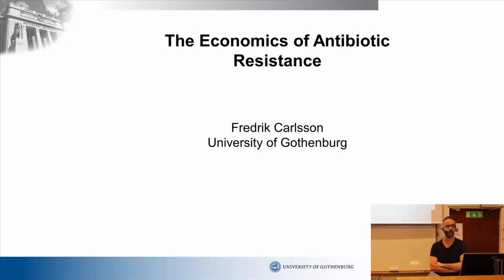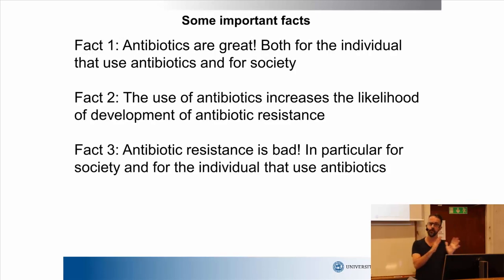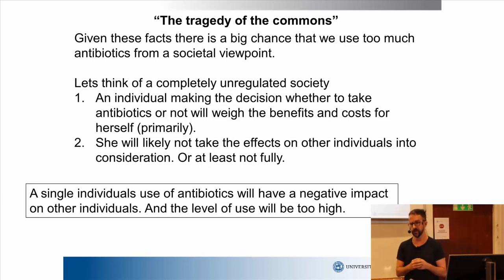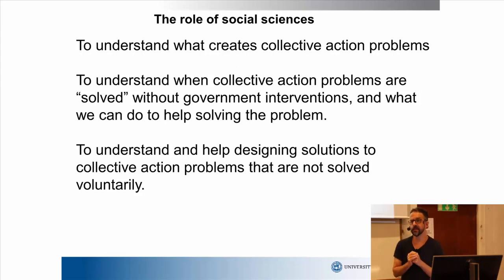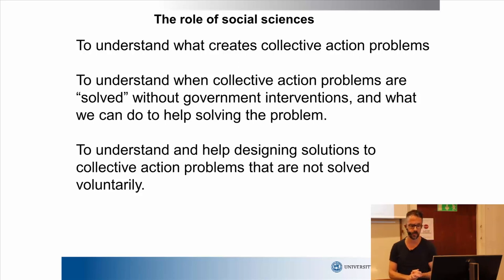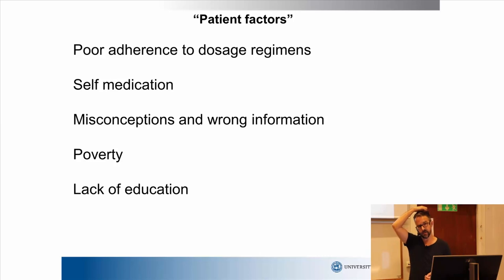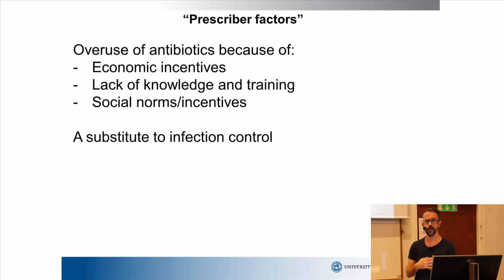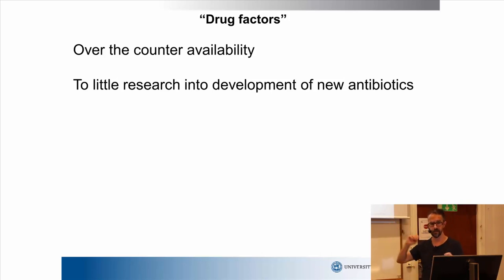Lecture 10 full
This lecture is part of the course ‘The problem of antibiotic resistance’ and discusses the economics of antibiotic resistance.